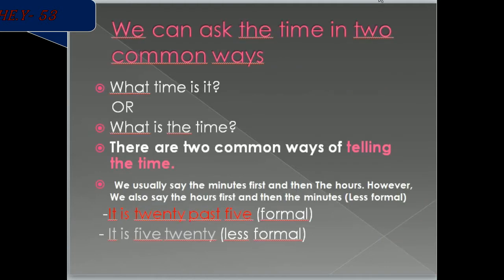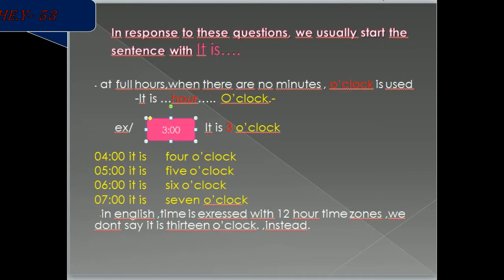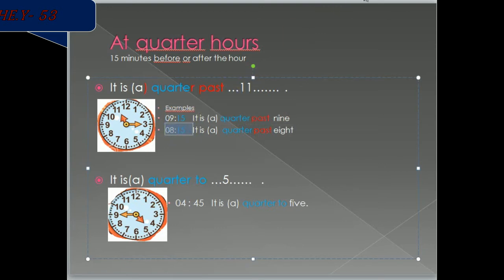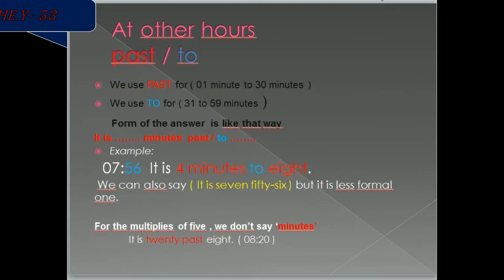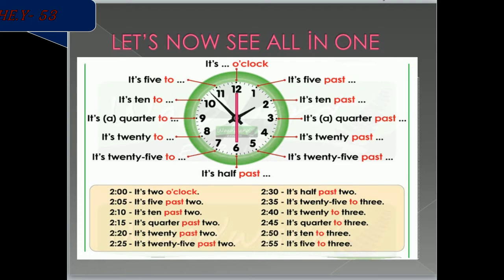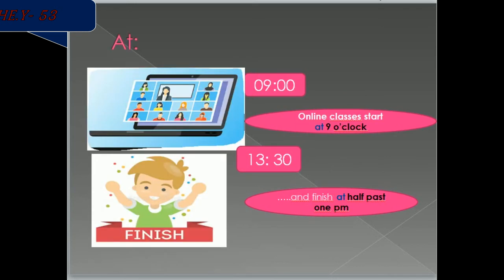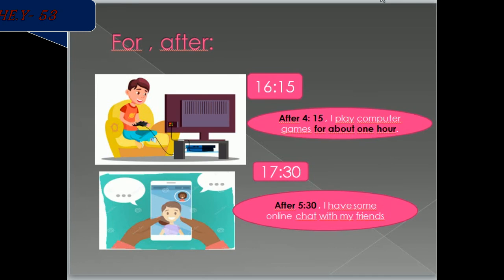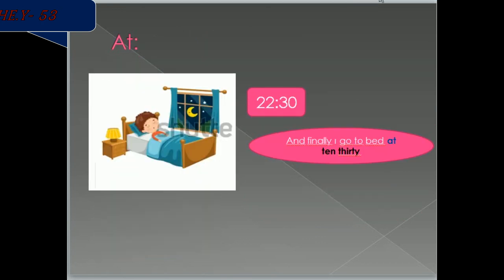HASAN EFE YILMAZ PROJE İNGİLİZCE SAATLER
TELLING THE TIME
SAATLER
PREPOSITIONS OF TIME
QUARTER
HALF
PAST
TO